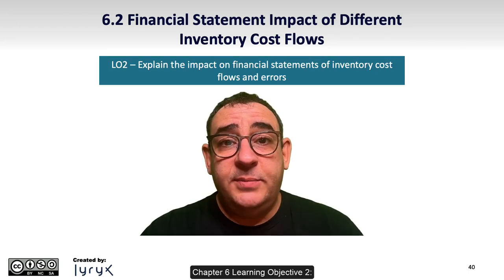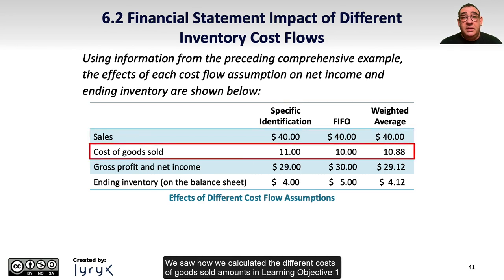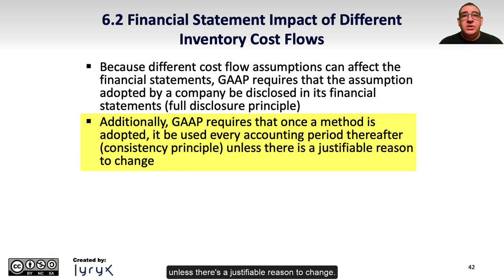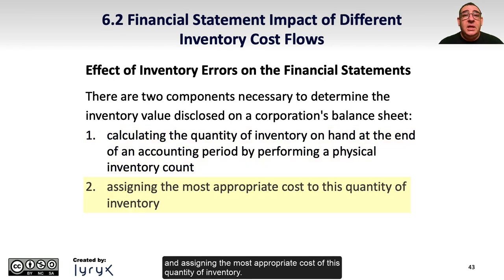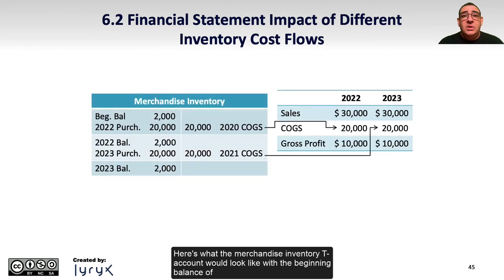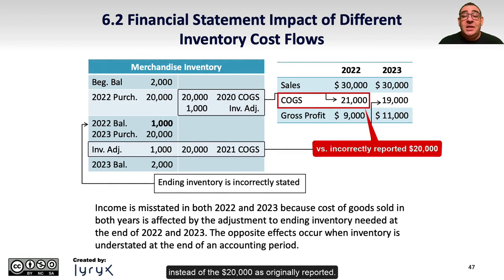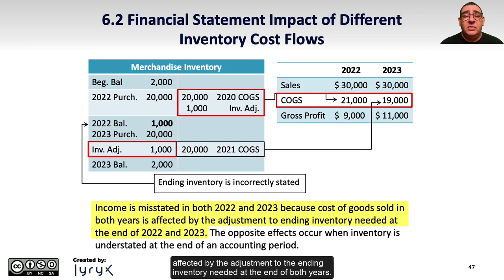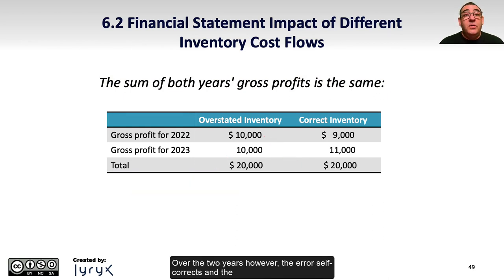Learning Objective 6.2: Financial Statement Impact of Different Inventory Cost Flows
Chapter 6: Assigning costs to merchandise
Learning Objective 2: Explain the impact on financial statements of inventory cost flows and errors.